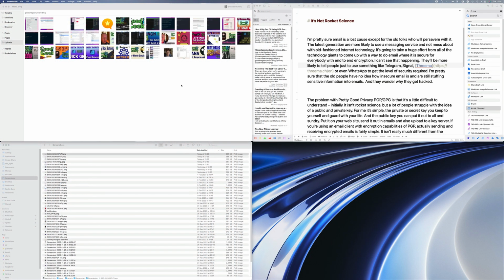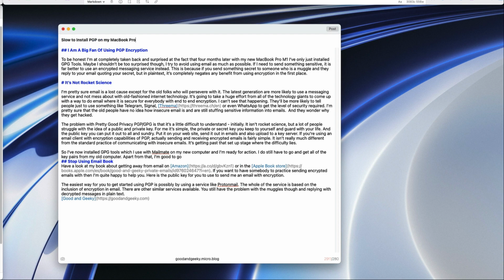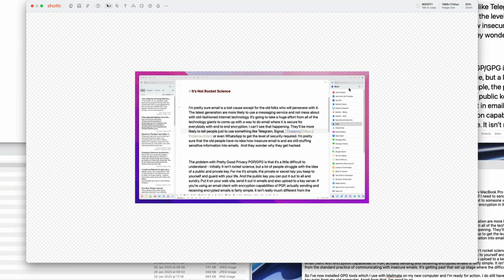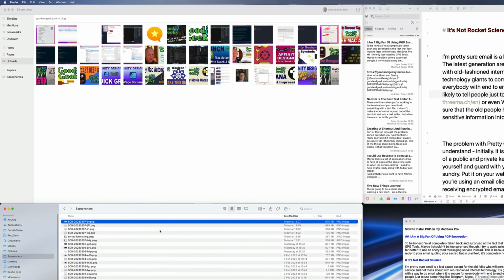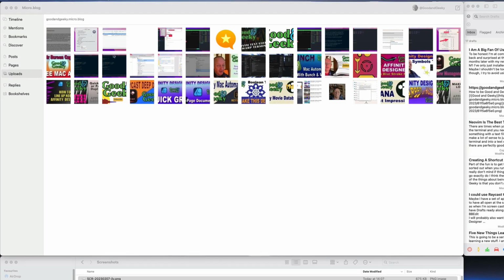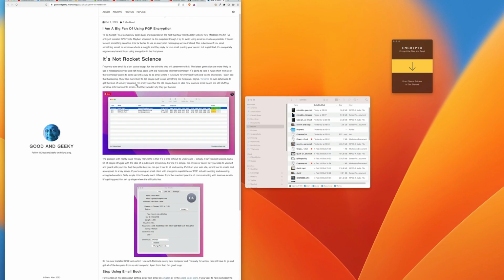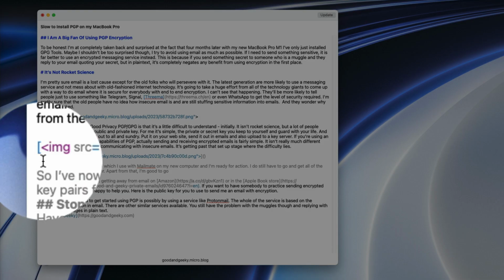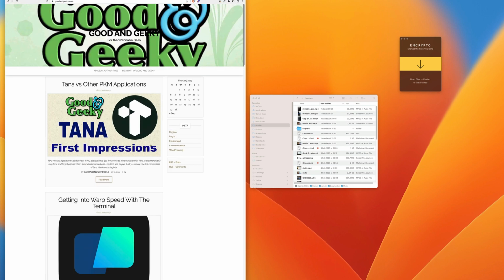Blog.Micro blogging - Best Way to Add Images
Chapters:
00:00 - Intro
00:29 - Adding images into Micro.Blog Properly
00:41 - Let's start by clicking on the New Blog post icon
00:50 - Already created the text in Drafts
01:02 - Paste the text in from the Clipboard
01:11 - What happened with GPG Tools?
01:21 - Encrypt your emails - or not use Email
01:32 - Watch out for the Muggles who don't understand email
01:41 - Use Threema or Signal
01:53 - Making Screenshots with Shottr
02:05 - Screen capture
02:14 - Crop the background if necessary
02:27 - Save to the Screenshot folder
02:37 - Send to Micro.blog uploads area
02:50 - Drag and Drop the images into the Post
03:08 - Precise placing of the image in the text
03:22 - OK to mix html with the markdown
03:36 - Looking at the posts in the Micro.Blog app
03:48 - Make an image clickable with a link to a URL
04:03 - Select the image html and use the keyboard shortcut combination
04:17 - Add the URL inside the round brackets
04:29 - Check the updated blog post
04:41 - The Picture is now a link out
04:53 - Outro
05:16 - Subscribe to the Channel

It is becoming increasingly important for businesses to use social media to promote their brands, and Micro.Blog is one of the most popular micro-blogging platforms available. One effective way to stand out on Micro.Blog is to include images along with your posts. Not only do images add visual appeal to your posts, but they also make it easier for people to find and engage with your content.

Adding images to Micro.Blog is simple and easy. Once you’ve created an account and logged in, you can begin by posting an image directly from the platform. All you have to do is click the “Add Image” button when creating a new post. You’ll then be able to select an image from your device, or upload one from another source.

Alternatively, you can also add an image to your post by linking one from another website. This is especially useful if you’re sharing content from another source, such as a blog post or a YouTube video. Once you’ve copied the link to the image, you can paste it into the text box and the image will be automatically included in your post.

Adding images to your Micro.Blog posts is an easy way to enhance your content and increase engagement with your audience. By taking a few minutes to add images, links, or tweets to your posts, you can make your content stand out and catch the attention of potential customers.